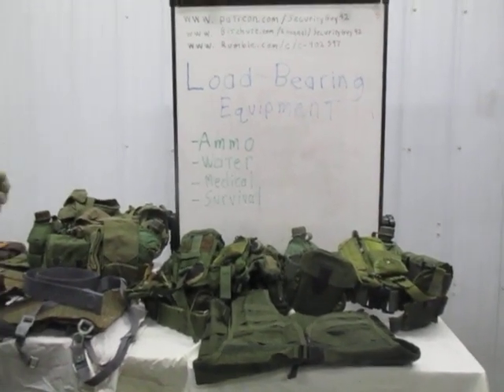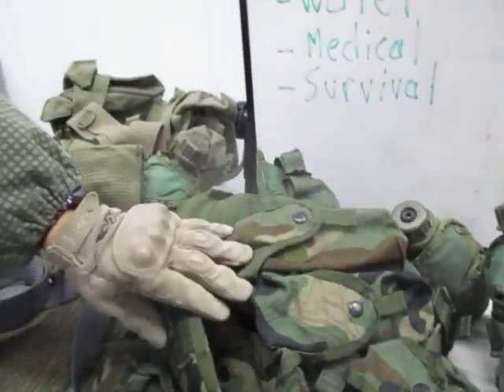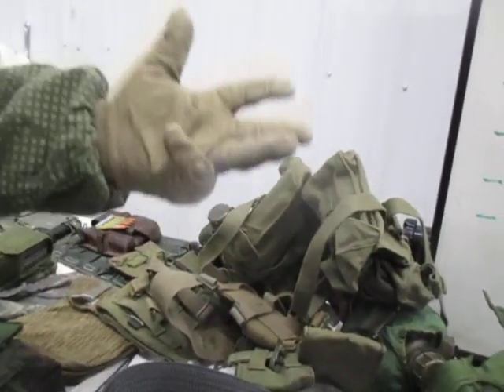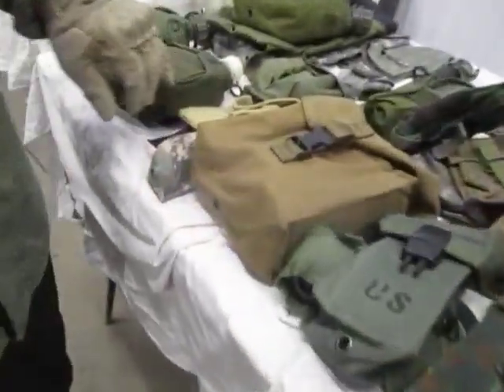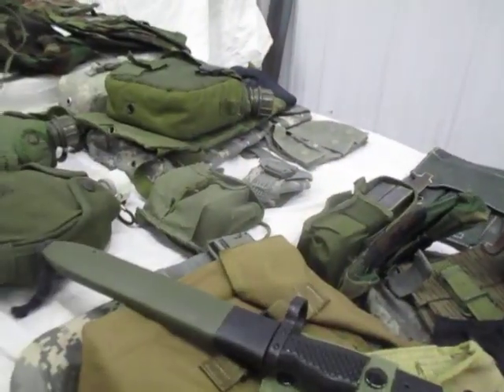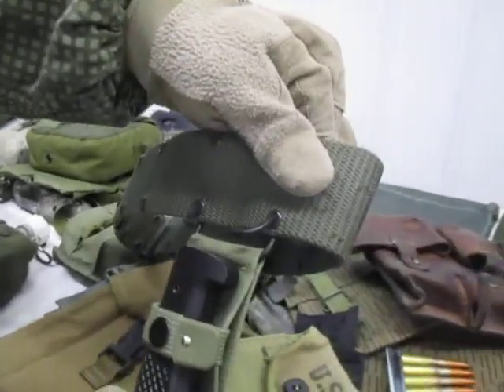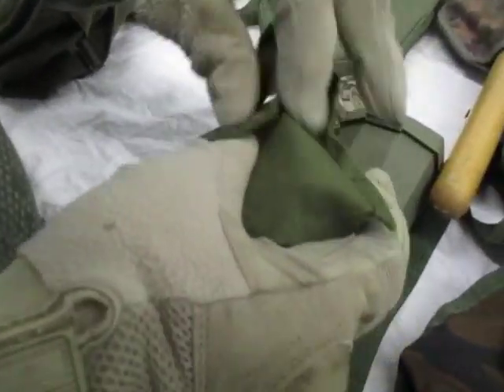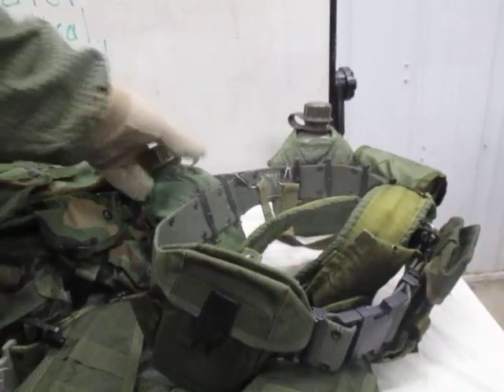Militia Field Gear- Load Bearing Equipment Systems Ideas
A starter video for those who never served. Just an idea for general types of what is out there. From cheapest end (LBE Suspender/web gear style) to intermediate (LBV/ Chest Rig style) to advanced more expensive (Molle System).